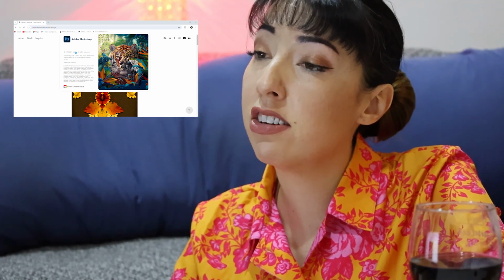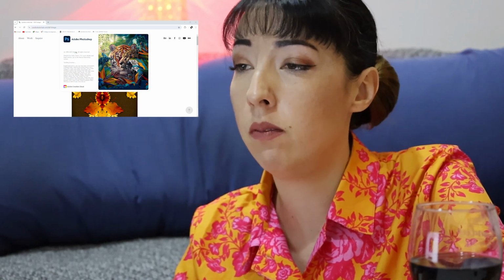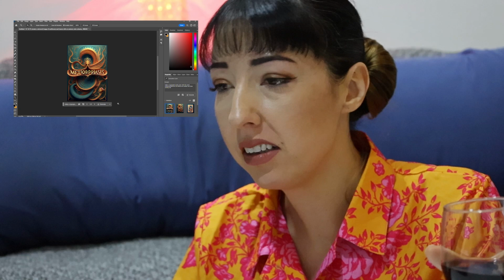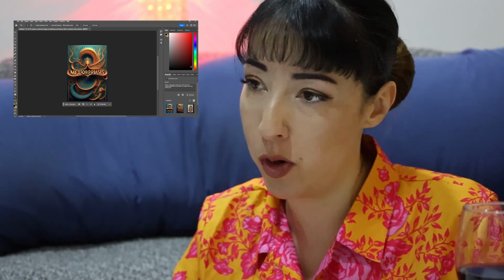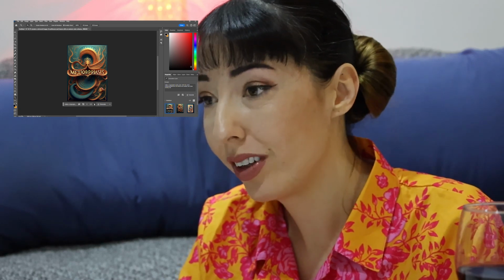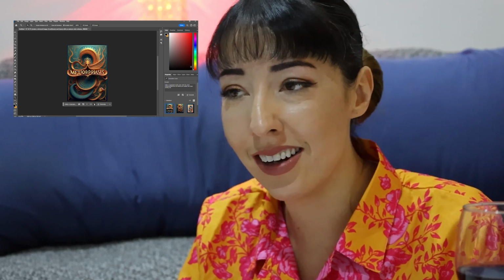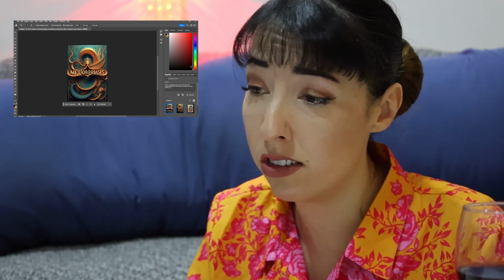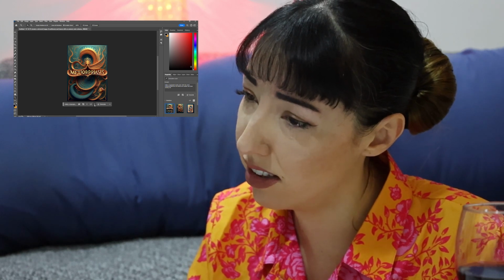Graphic Designer Reacts to AI Art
Using AI to Recreate My Design Projects! | Adobe AI Art Reaction 🤖🎨

In this casual video, I’m diving into the world of AI art by using Adobe’s AI tools to replicate some of my previous design projects! Watch along as I explore how AI interprets my original work and react to the results—some are surprisingly spot-on, while others… not so much! If you're curious about AI in design, love creative experiments, or just want to see some unexpected design outcomes, this is the video for you!